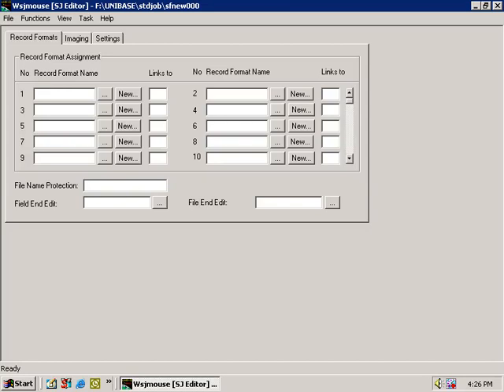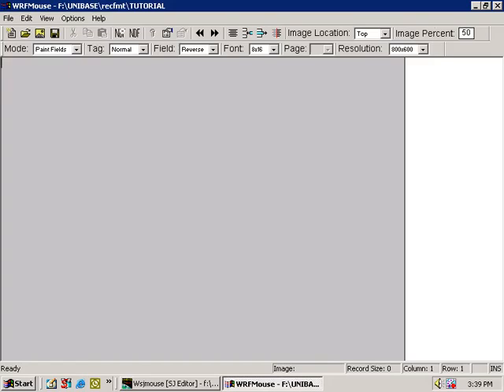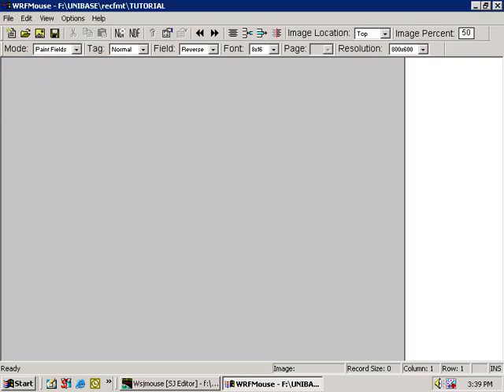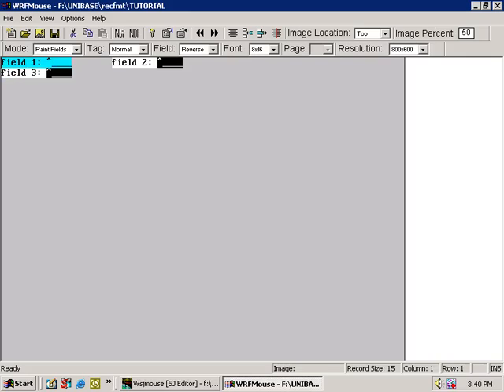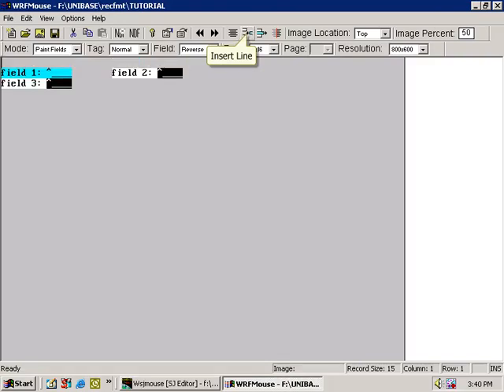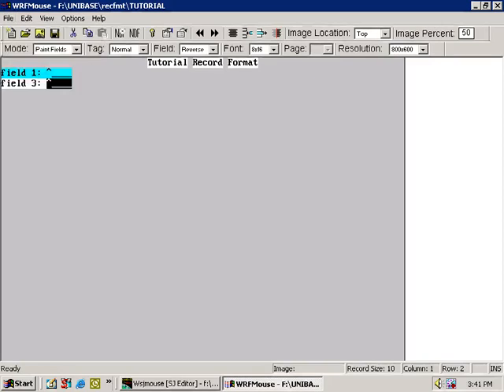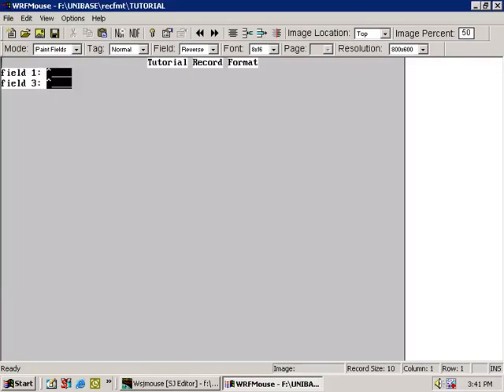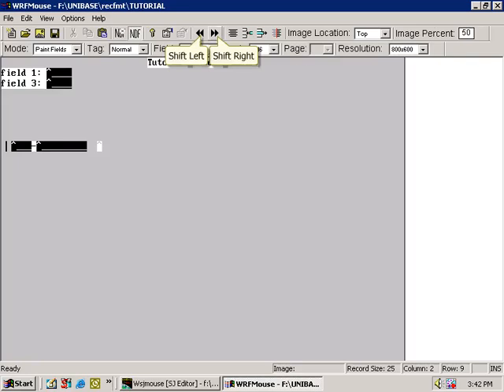Paint The Screen Composition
How to create the tags and fields for a keying screen using the gui interface.